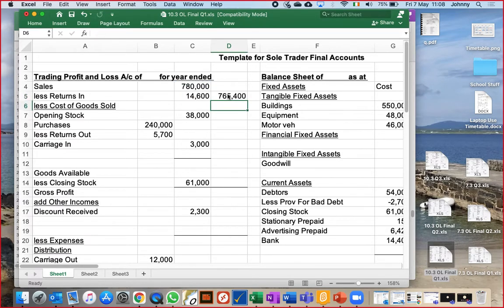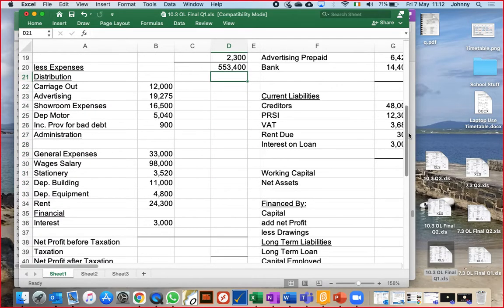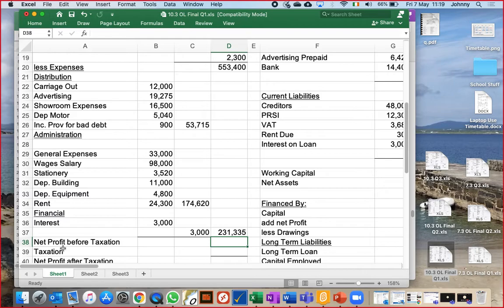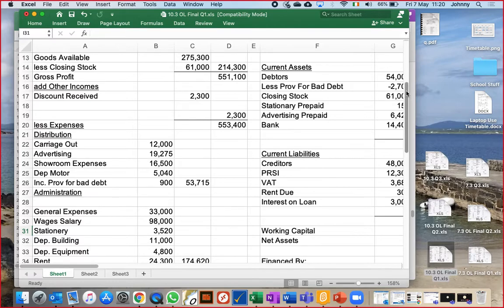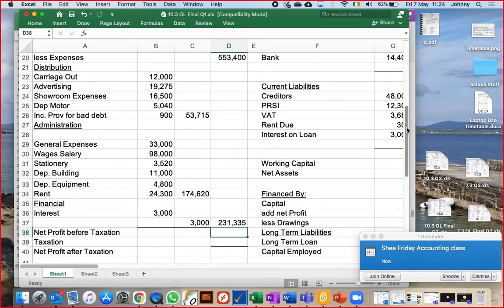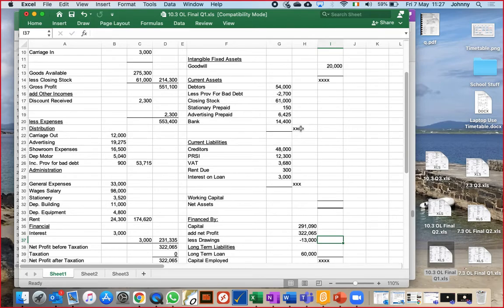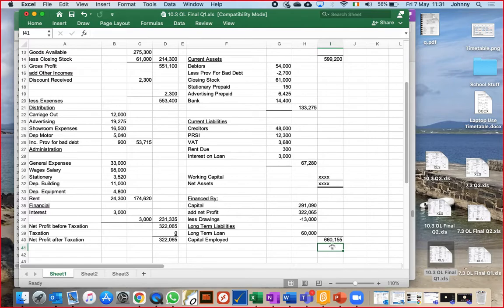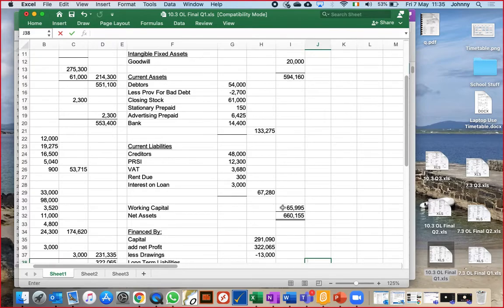Q1 Final acs doing the Maths